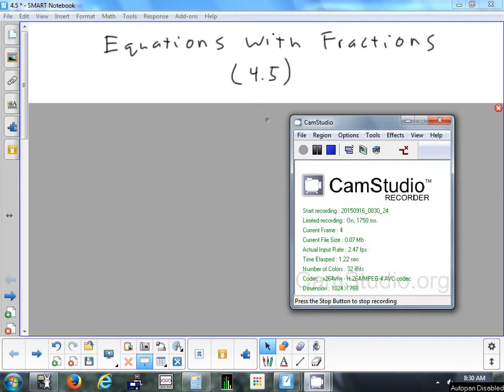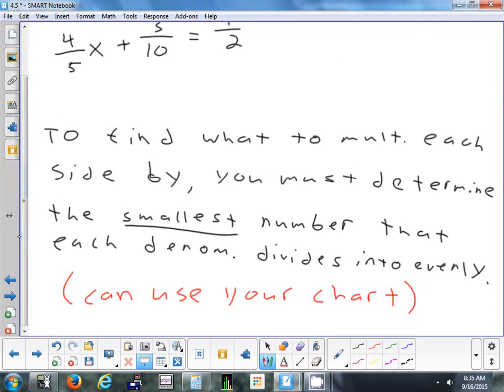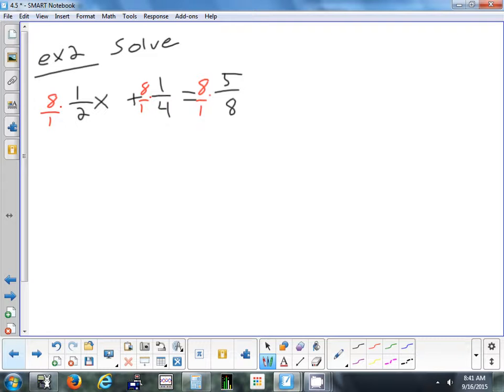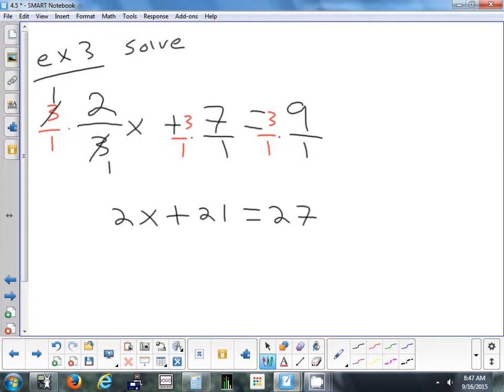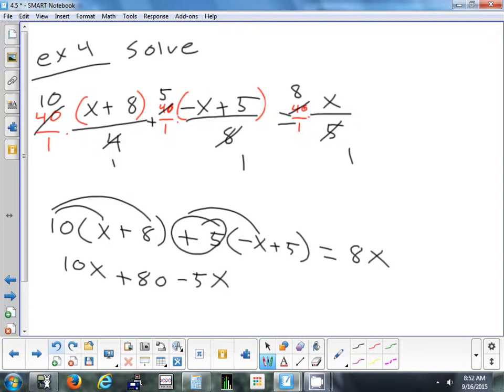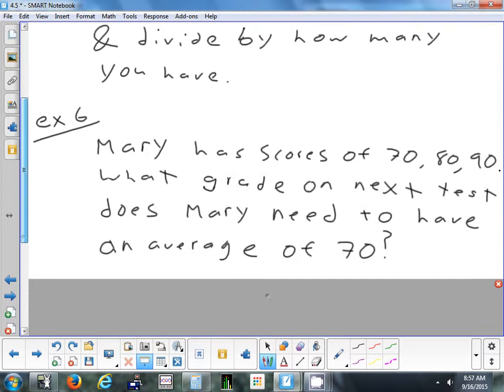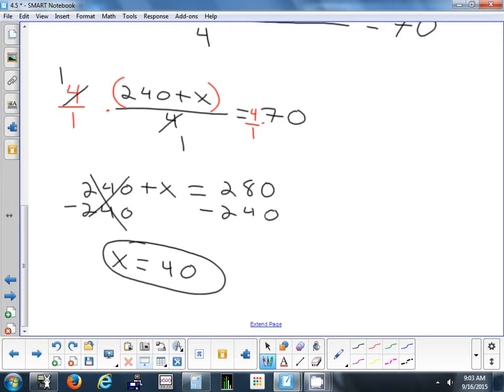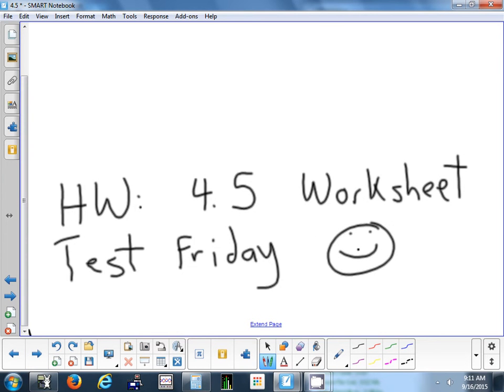4.5 Equations With Fractions 9-16-15